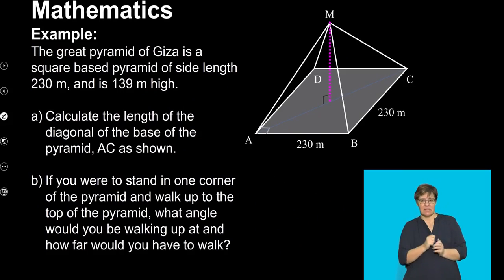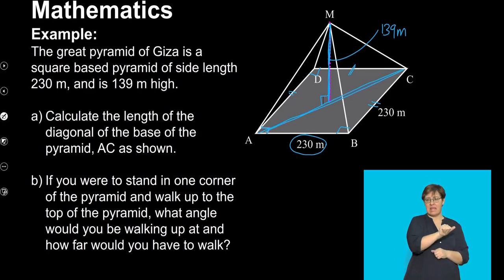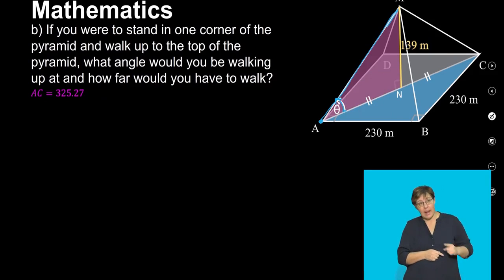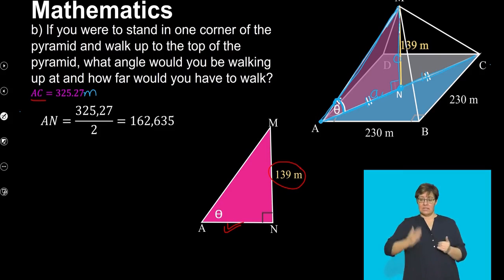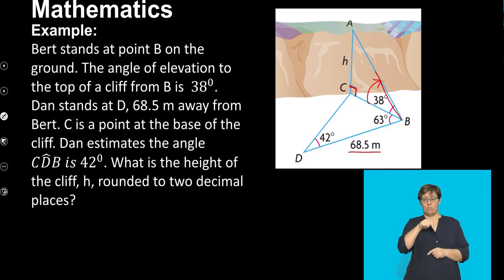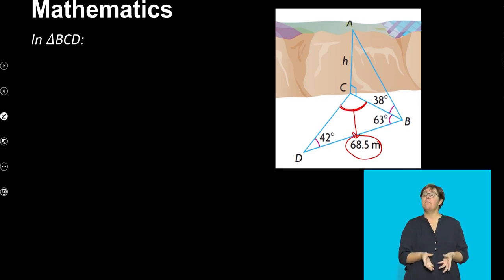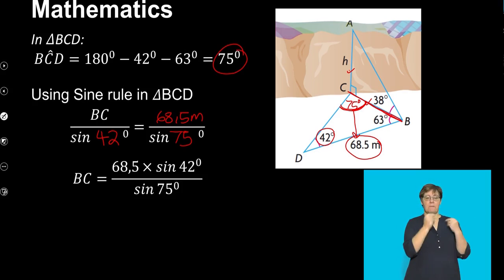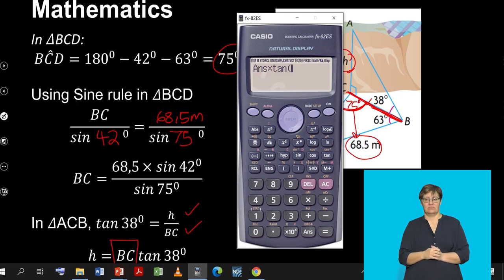Maths Grd 12 Trig Rules For 3D Problems S2